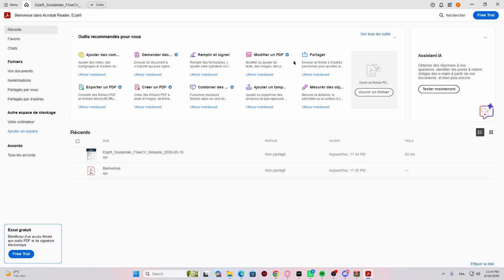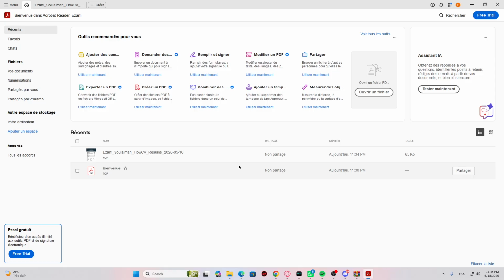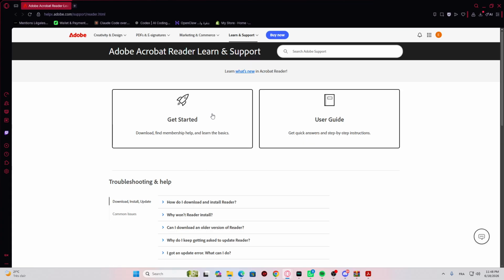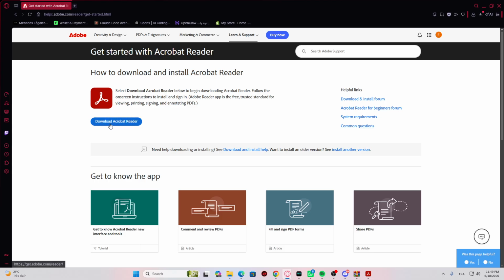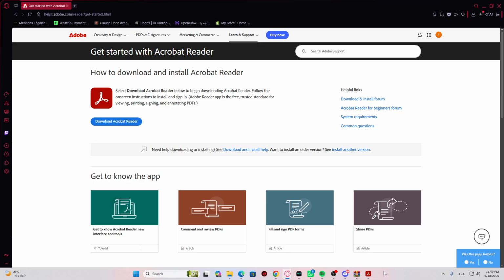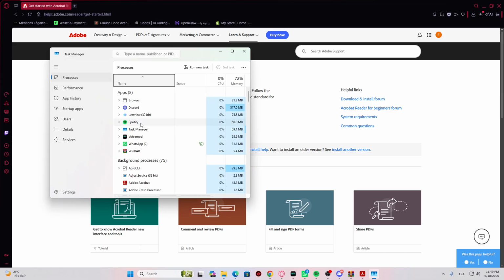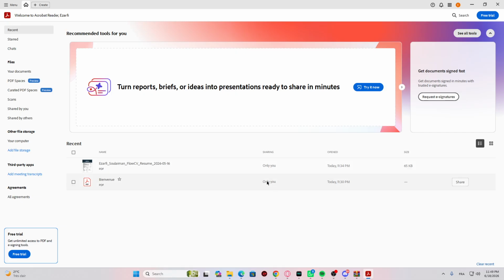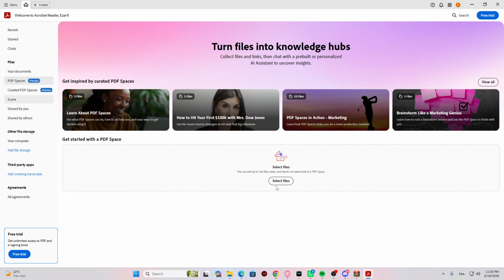How To Fix Export to Word Losing Formatting in Adobe Acrobat! Tutorial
Today we talk about pdf to word converter,fix export to word losing formatting in adobe acrobat,how to convert pdf to word,pdf converter